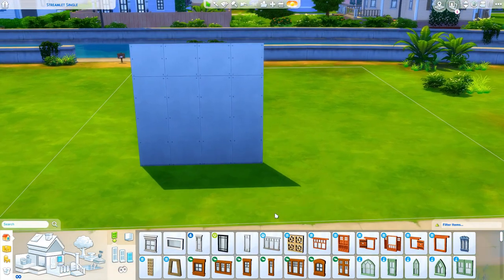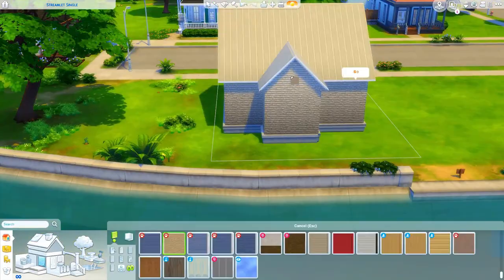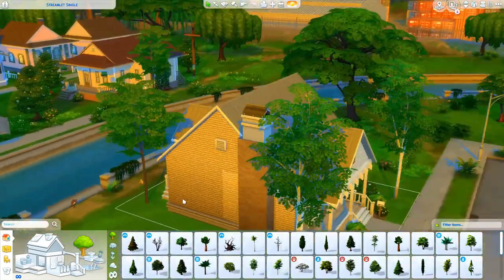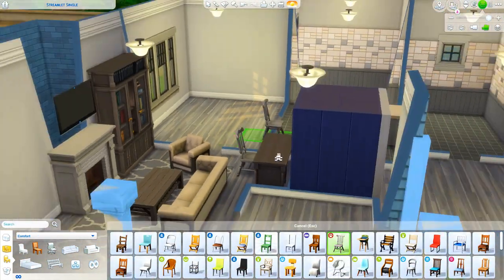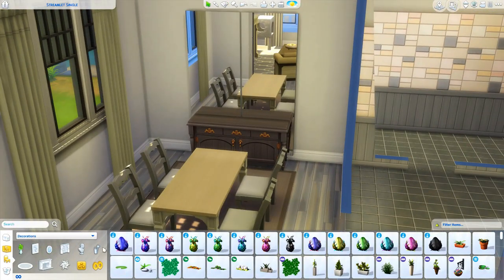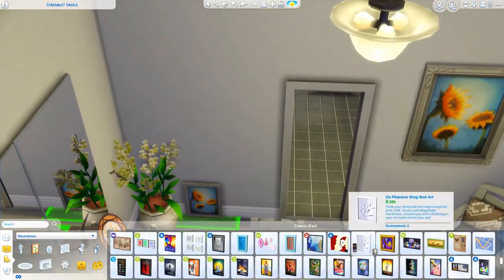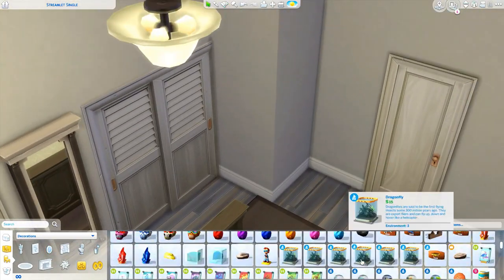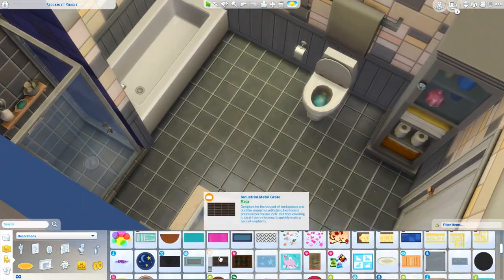NEWLYWED'S COTTAGE 🏡❤️ // THE SIMS 4: SPEED BUILD